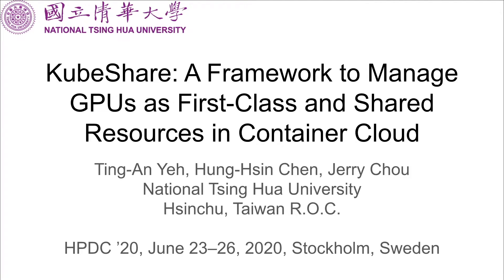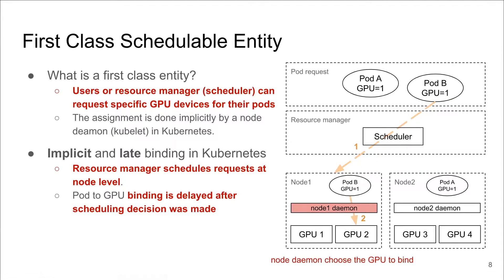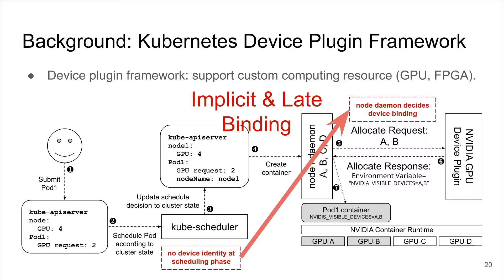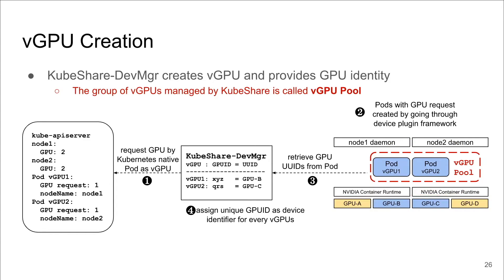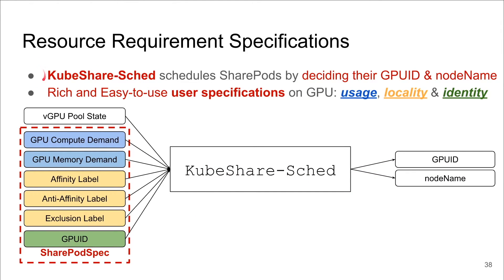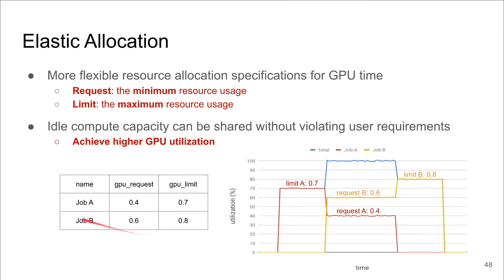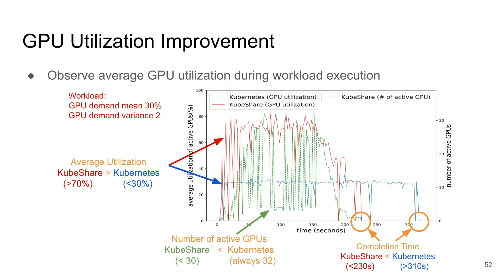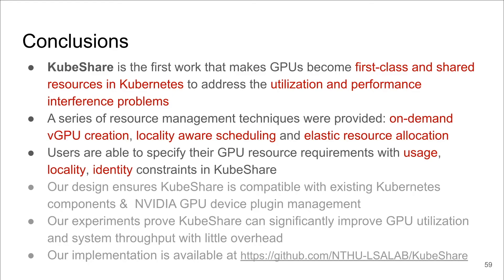KubeShare: A Framework to Manage GPUs as First-Class and Shared Resources in Container Cloud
Ting-An Yeh, Hung-Hsin Chen, Jerry Chou (National Tsing Hua University)